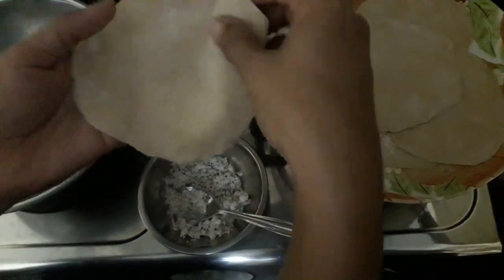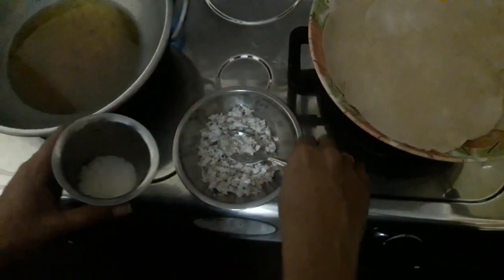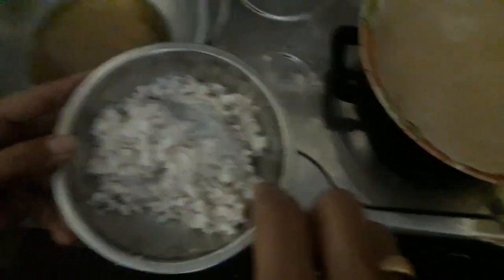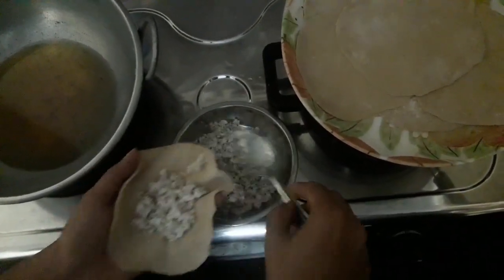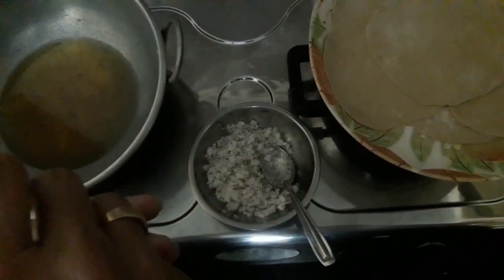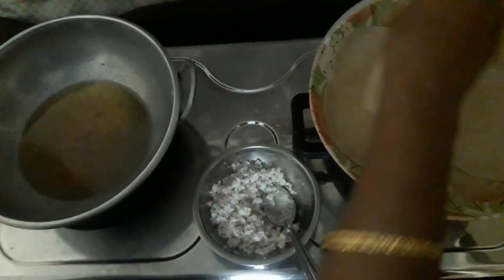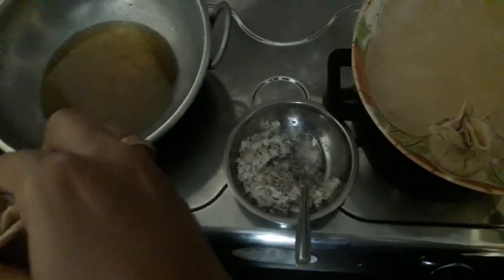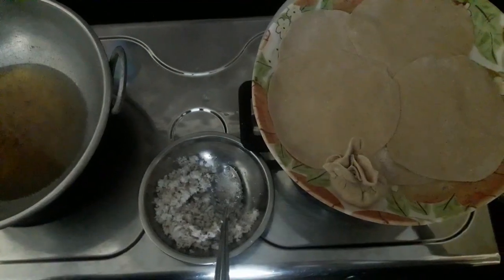Sweet Samosa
Easy Snacks Within Minutes